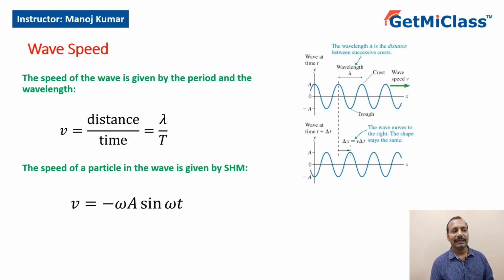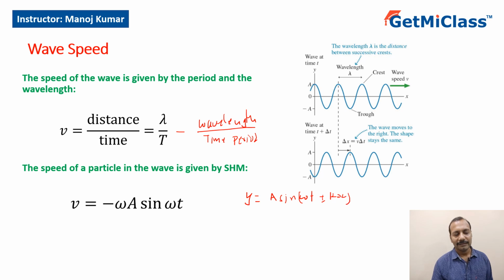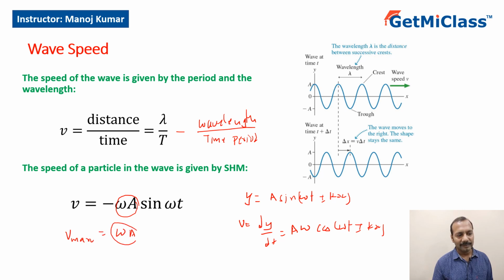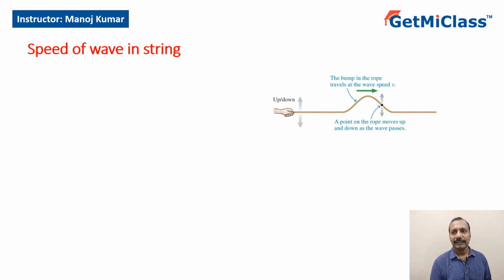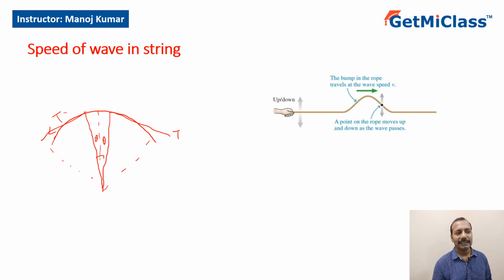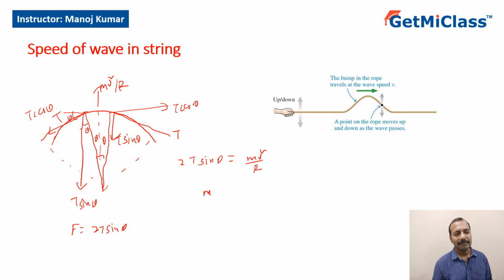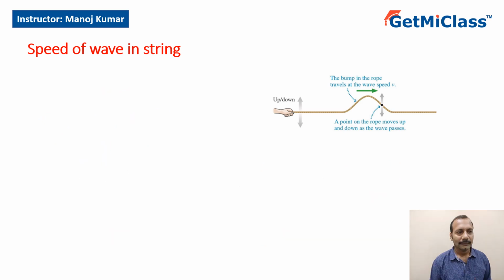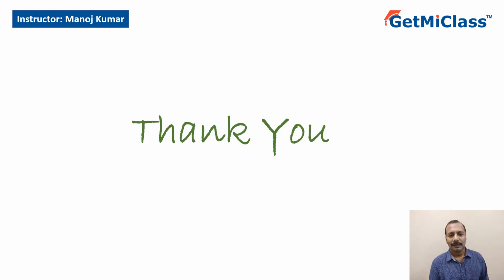Wave speed and speed of transverse pulse